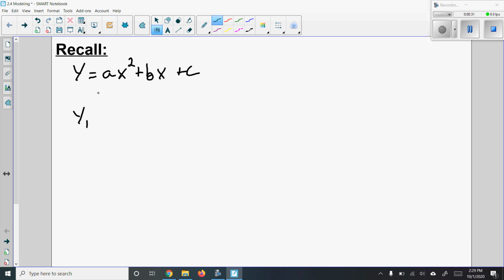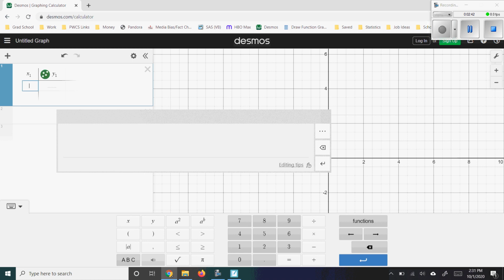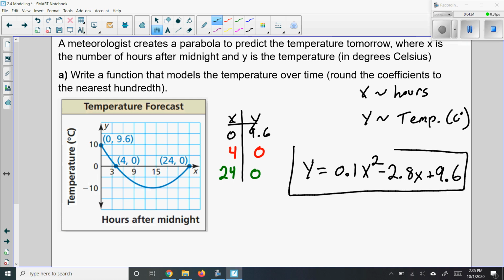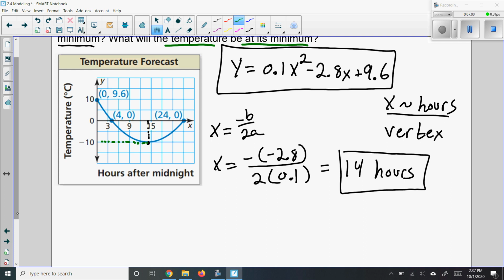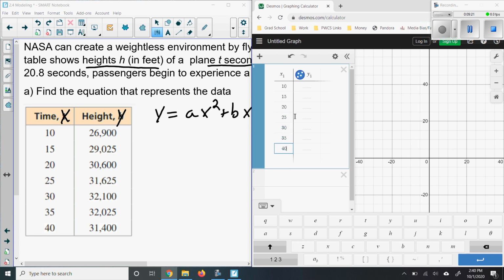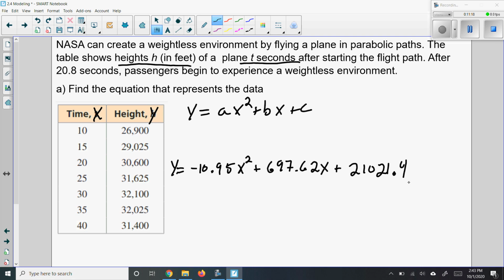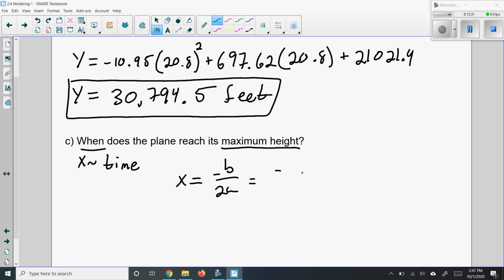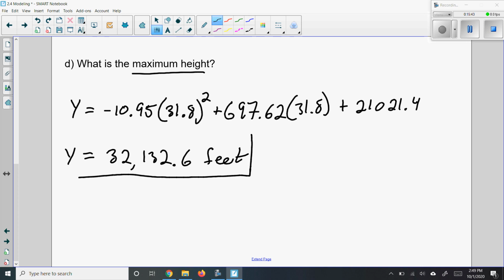A2 2.4 Modeling Quadratics with Desmos